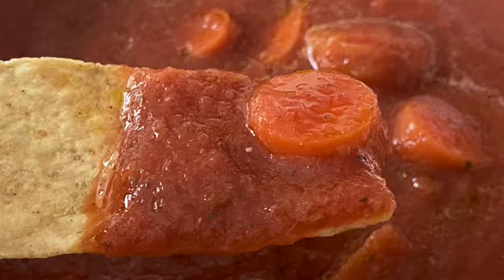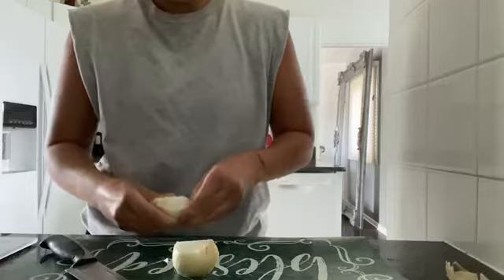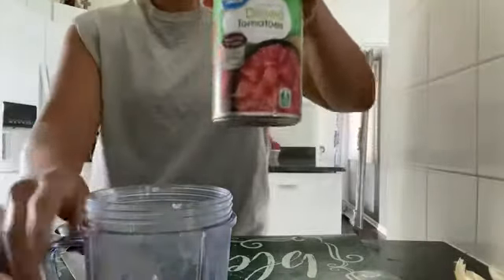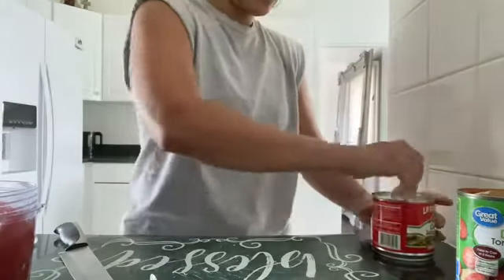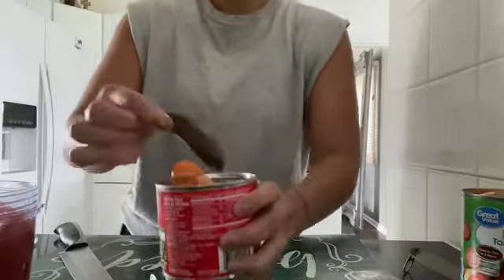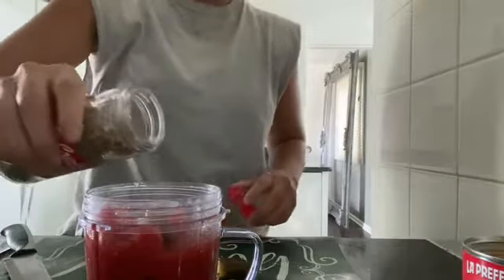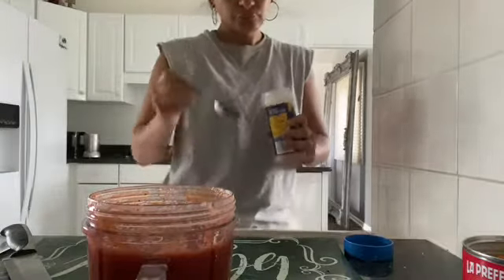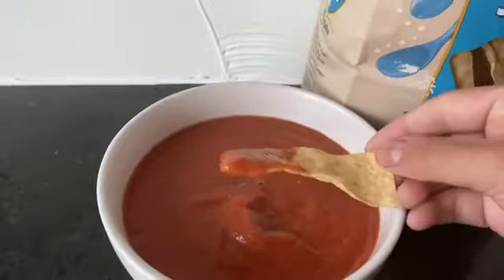Spicy Salsa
Ortega taco seasoning
Jalapeño
Mexican oregano
Salt
Can diced tomato
Chili powder
Onion